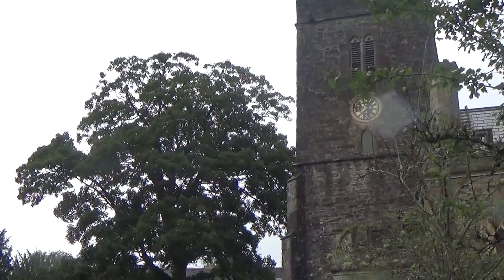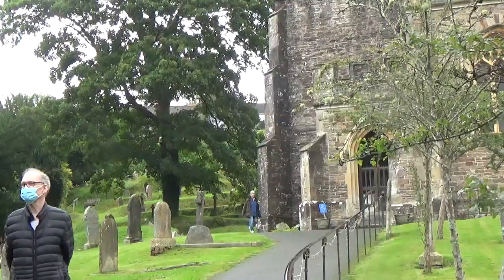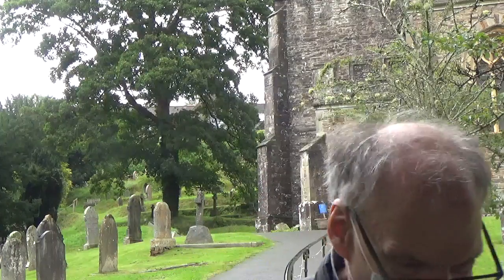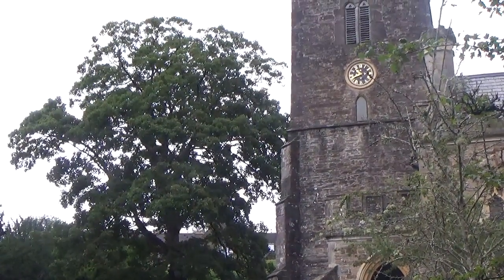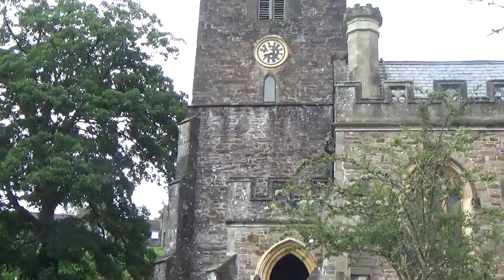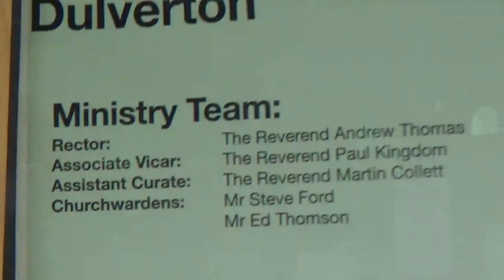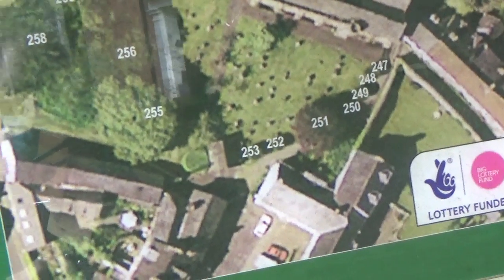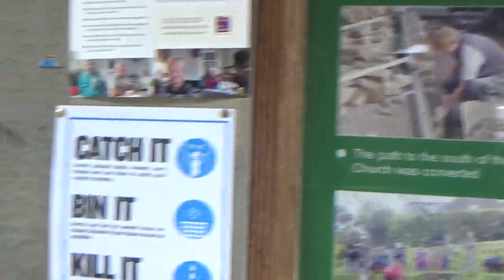Dulverton Church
Dulverton Church is an All Saints Church with the clock tower chimes the quarter of an hour, this church is not far from National Westminster Bank.